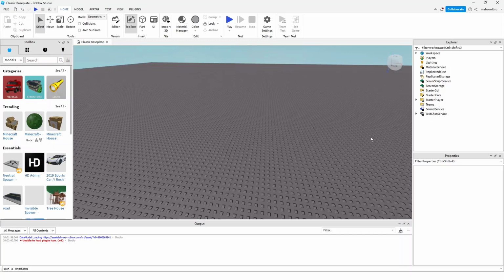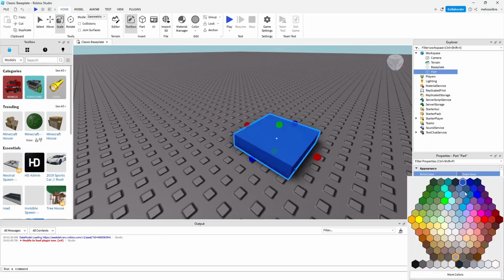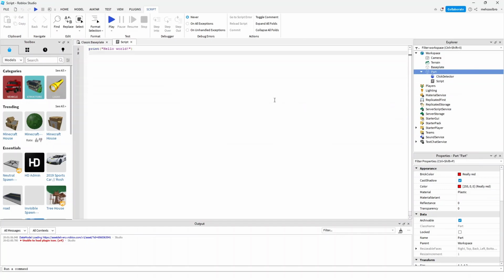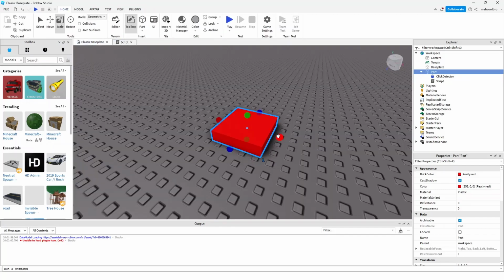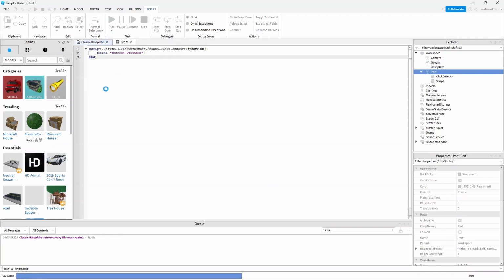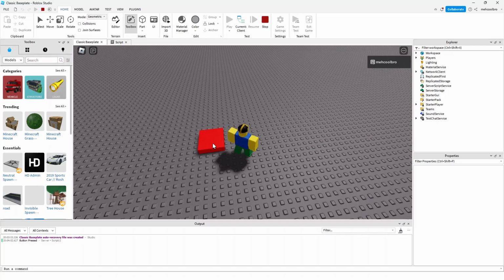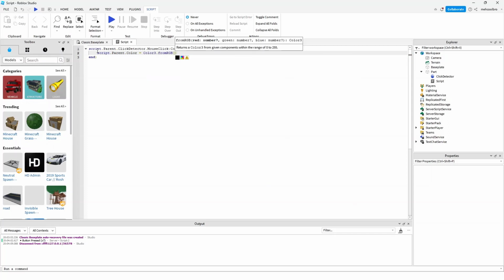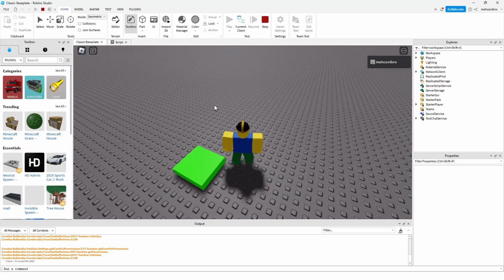How to make a button in Roblox Studio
Here is a roblox studio button tutorial.